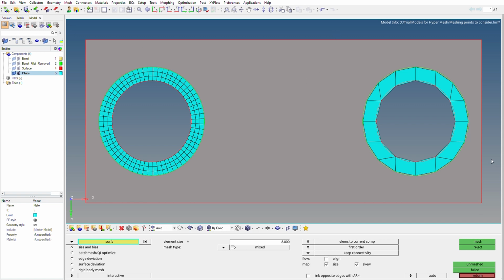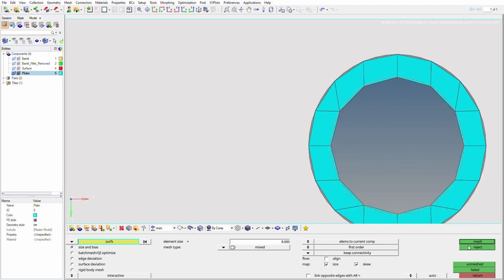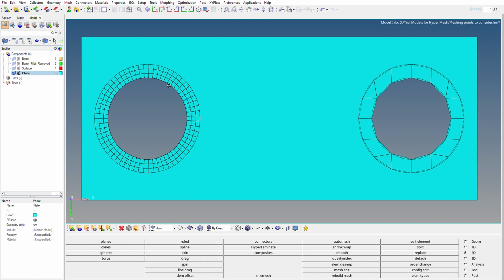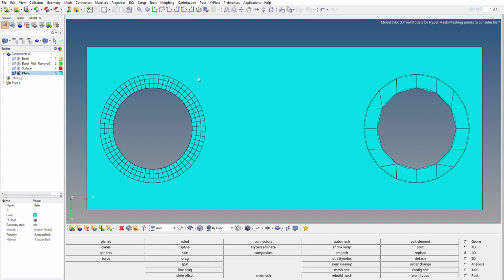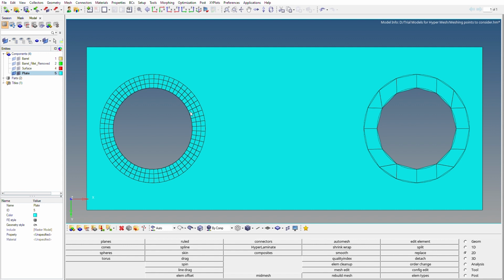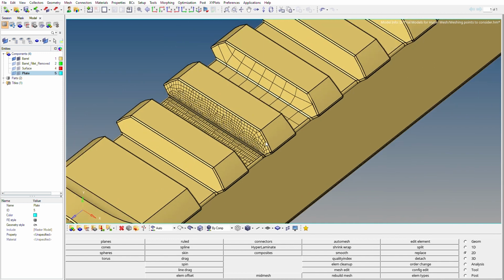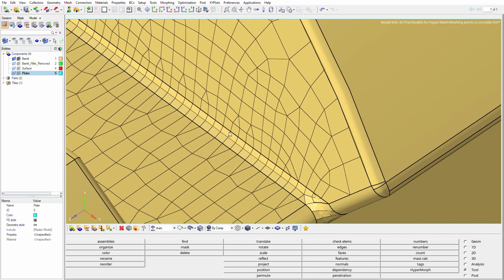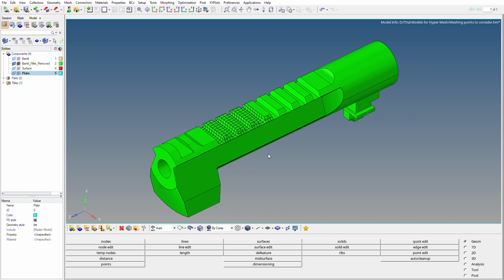Meshing: Points to consider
In this video, we are going to go through some basic thumb rules we should keep in mind before we start to mesh any geometry.